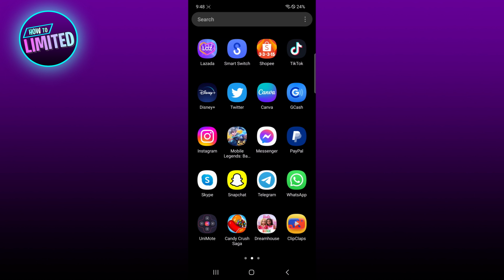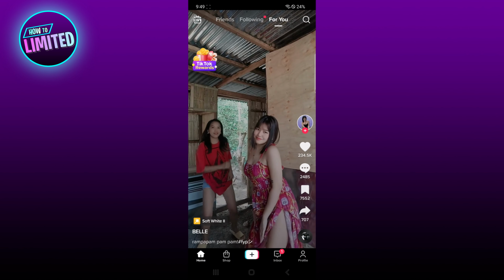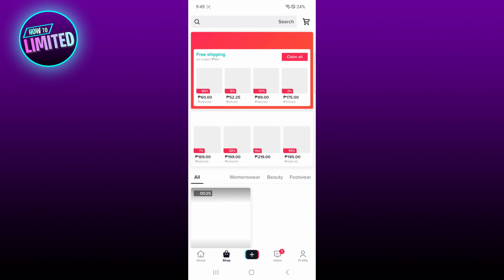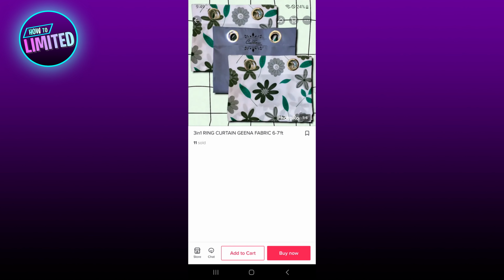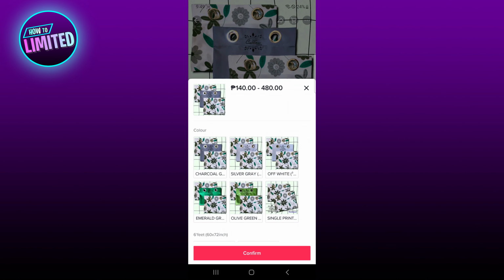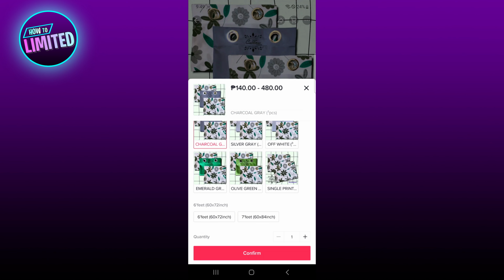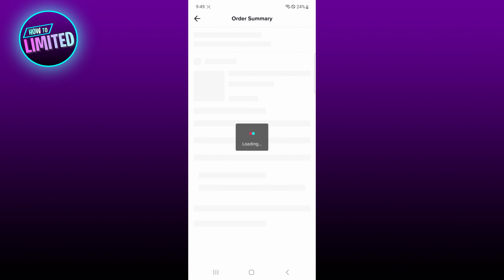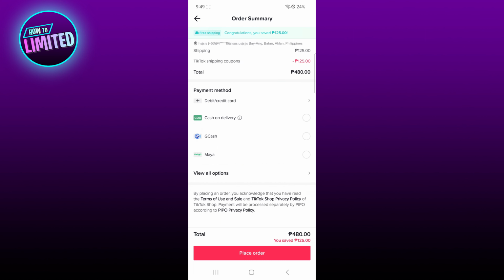How To SHOP On TikTok (2023 Update!)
How to shop on TikTok! Want to know how to shop on TikTok? We teach you how to shop on TikTok!

📲 In this video we show you how to shop on TikTok step by step.